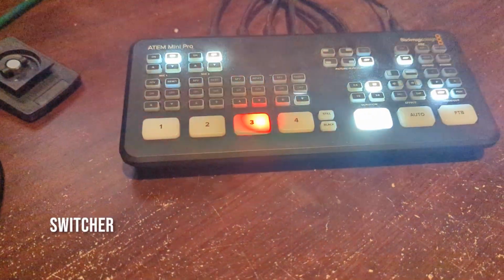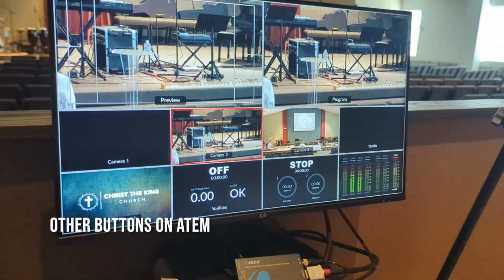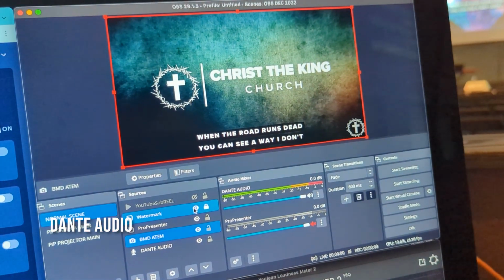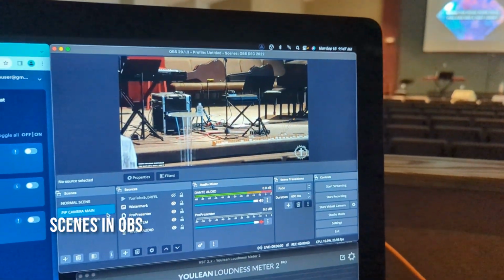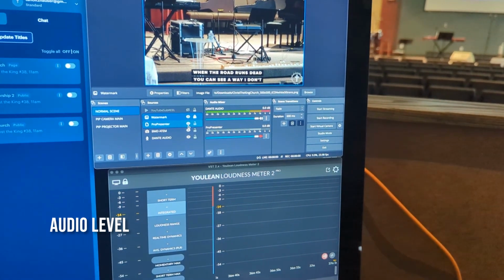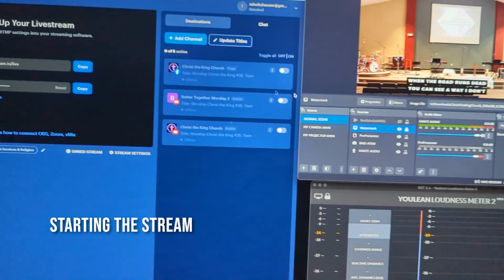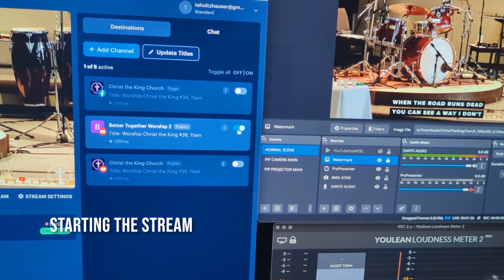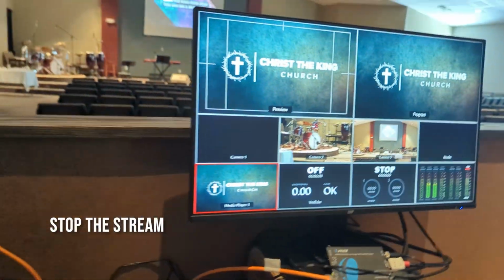Cameras & Producer Onboarding // 2. Producer Tools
00:00 Intro
00:22 Switcher - Blackmagic Design ATEM Mini Pro Source
00:42 OBS
02:08 Other buttons on the ATEM
04:30 ATEM Review
04:55 Watermark Source
05:11 Dante Audio Source
06:27 YouTube Sub Reel Source
07:23 Propresenter Source
08:32 Scenes in OBS
10:33 Audio Level
11:42 Choosing Shots
15:10 Starting the Stream
18:54 Update Titles
20:08 Stop the Stream